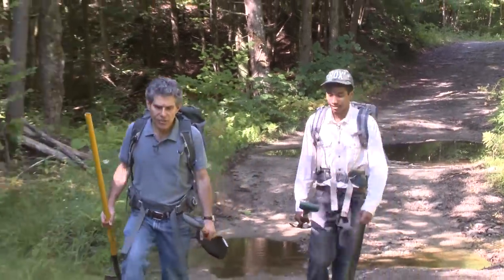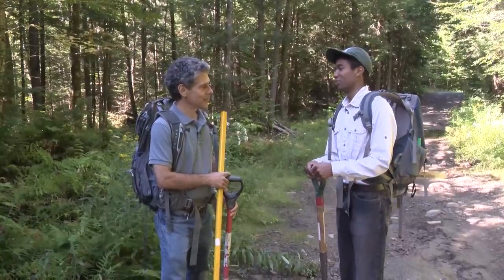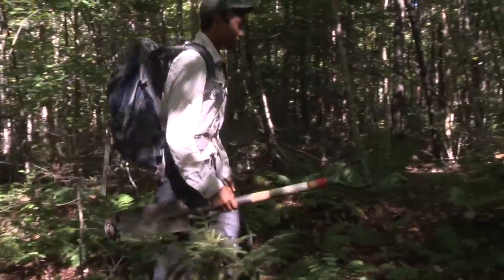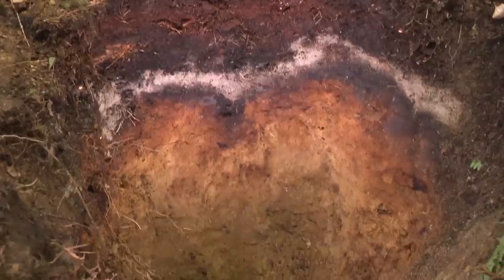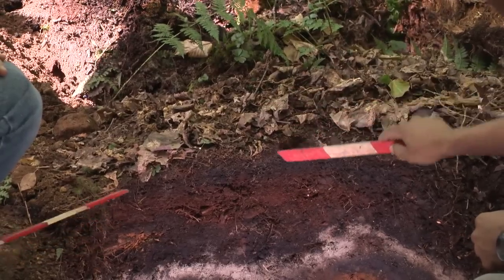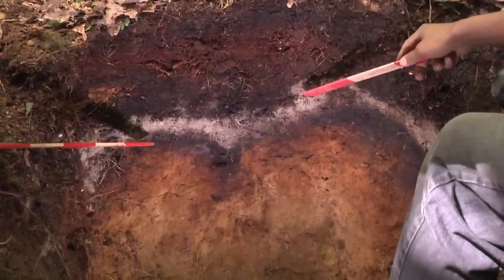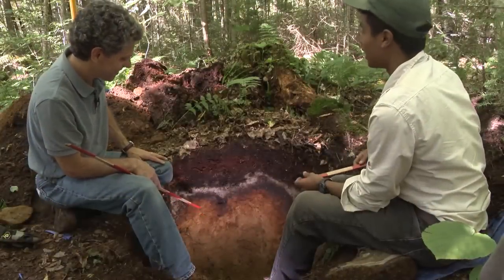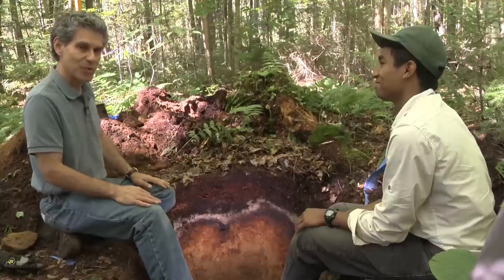A Soil Profile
Watch the following video to experience:

    -Soils in the landscape
    -The different soil horizons in a Spodosol
    -Evidence of various soil-forming processes